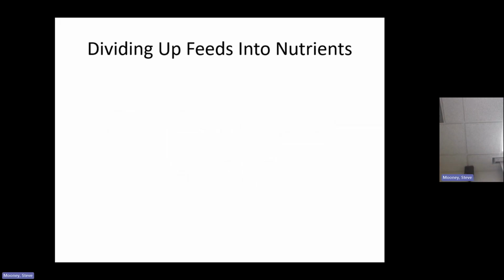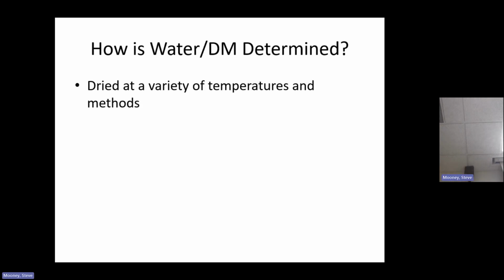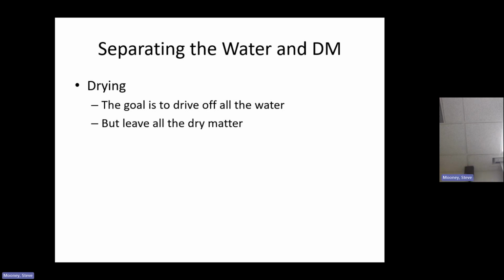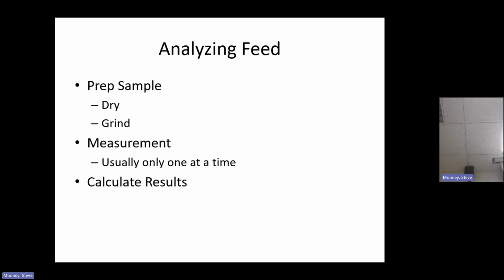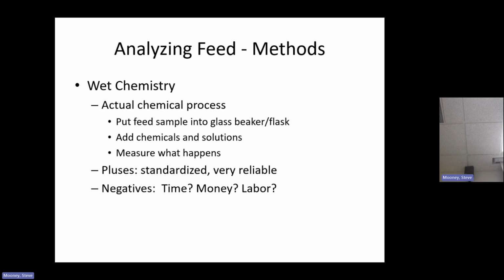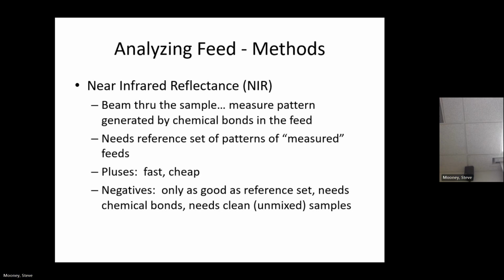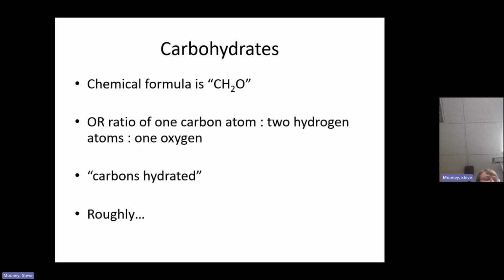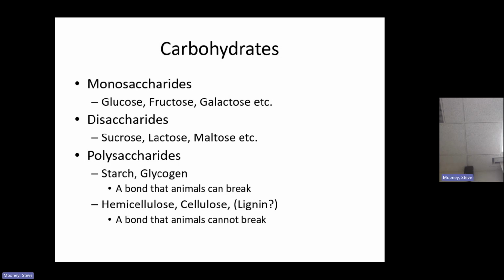DANS 100 Lecture 03 2023-09-04